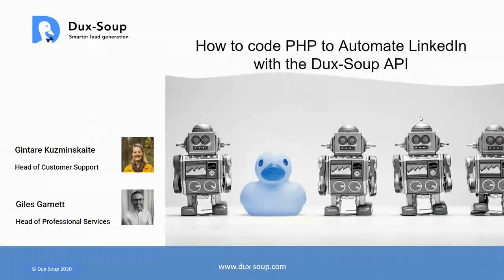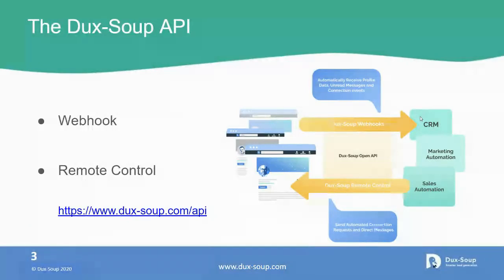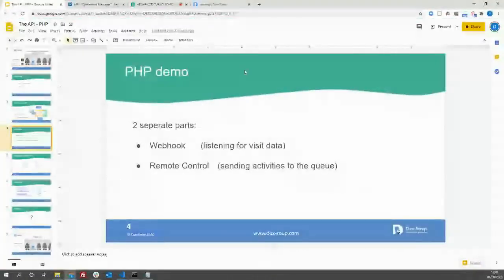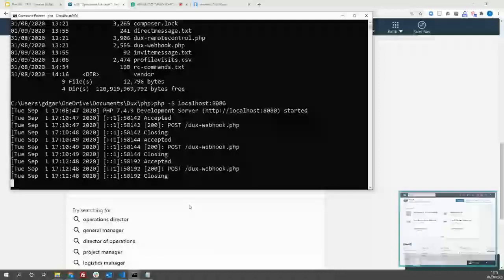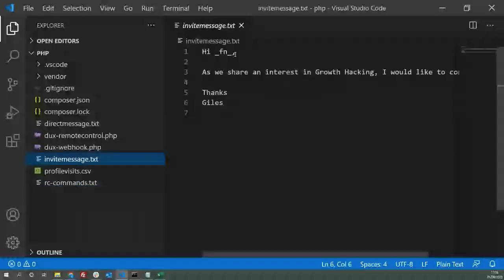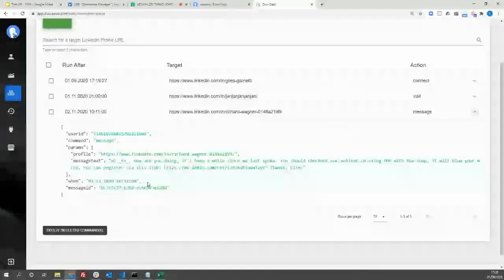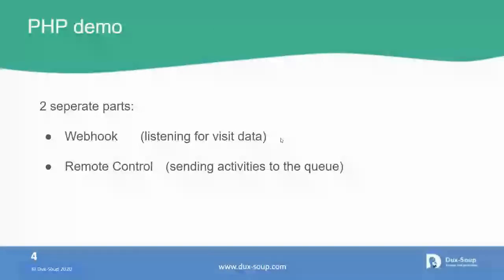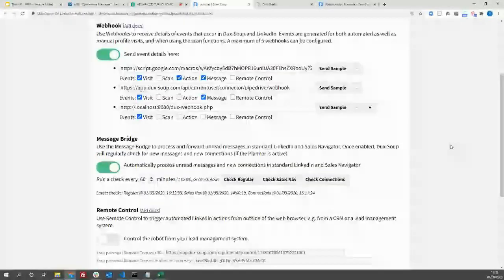How to code PHP to automate LinkedIn with the Dux-Soup API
Giles Garnett, Head of Professional Services at Dux-Soup runs a live workshop where he shows the basic code needed to enable the Dux-Soup API.This session is interactive and has live Q&A throughout and at the end.